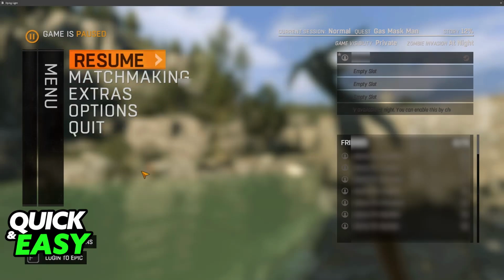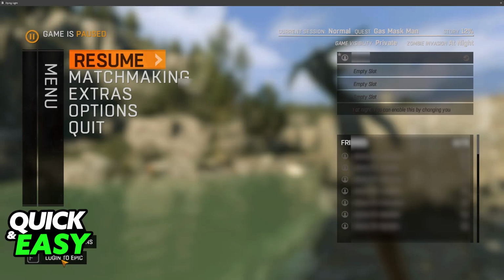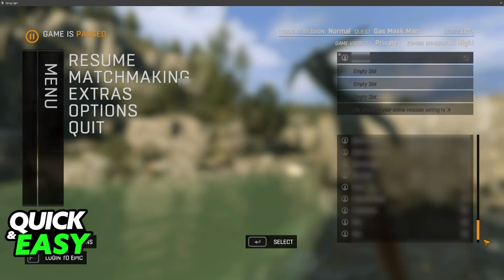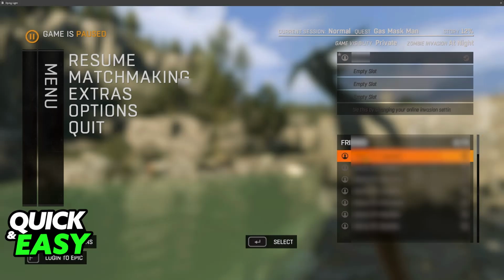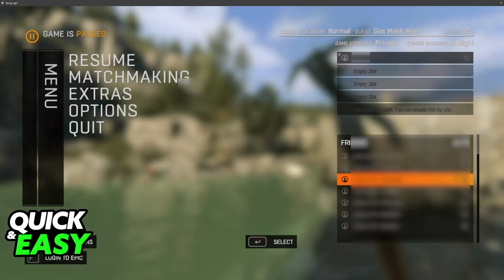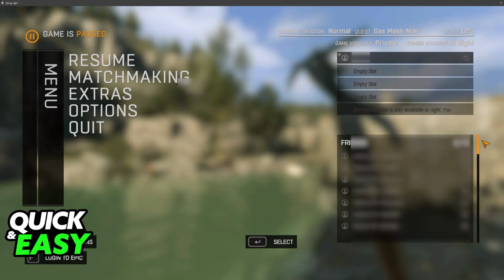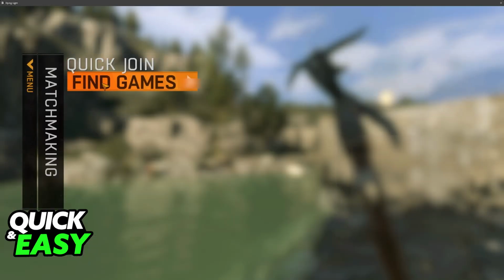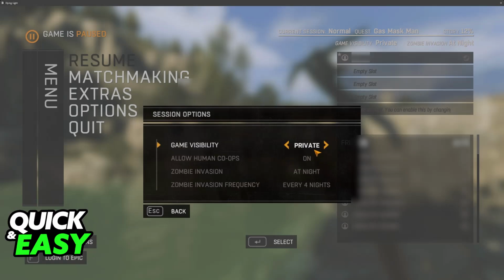How To Play Dying Light with Friends Steam and Epic Crossplay (2025) - Step by Step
I will solve your doubts about how to play dying light with friends steam and epic crossplay, and whether or not it is possible to do this.

I hope I have helped you with the video!